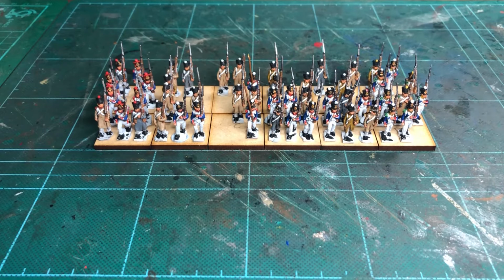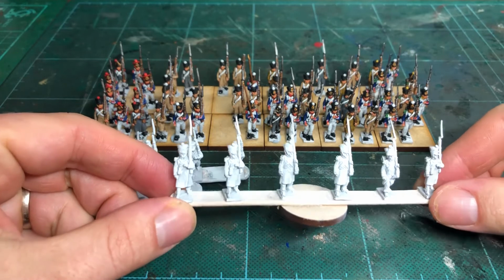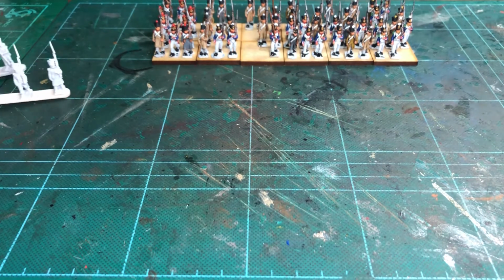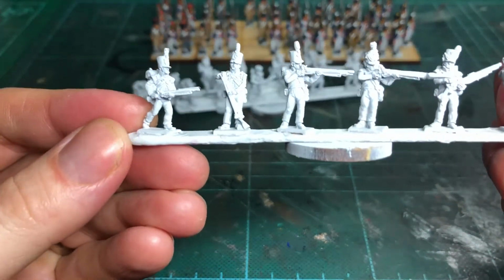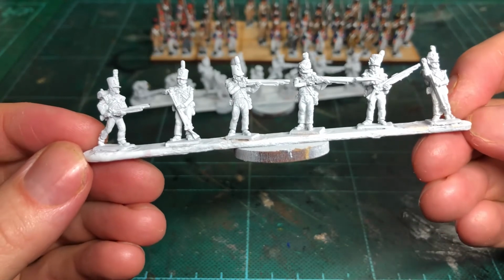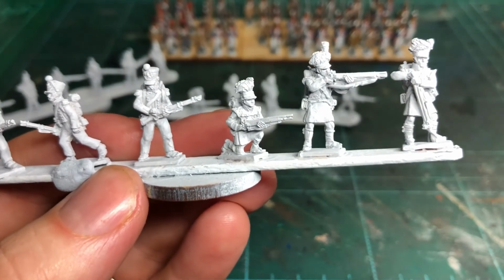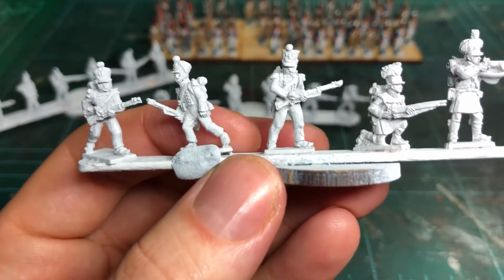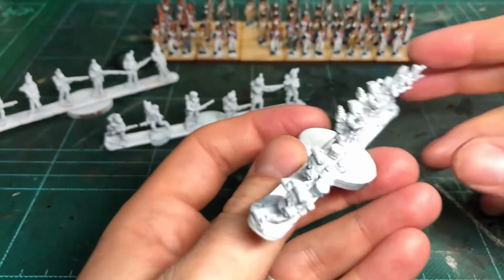September WA painting challenge update.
This months WA painting challenge is Skirmisher/Scouts.
I’ve got a variety of skirmishers for both my British and French battalions.
Speaking of which I need to get these two French battalions completed, they’ve been in the bench too long.